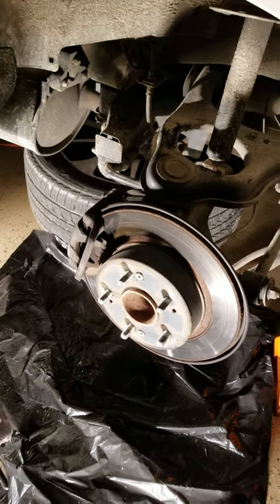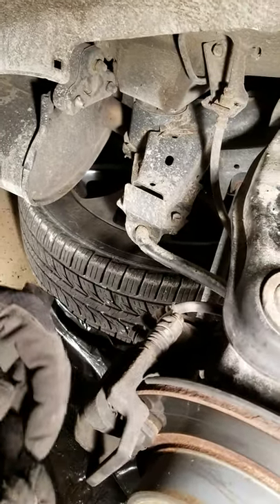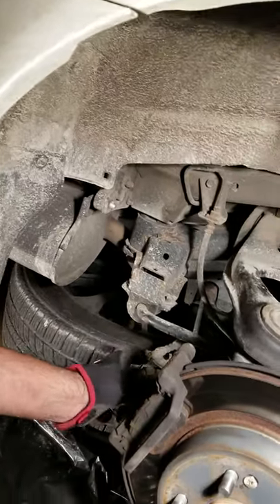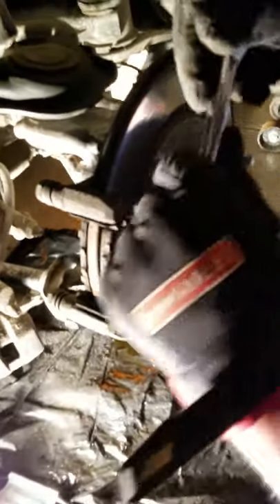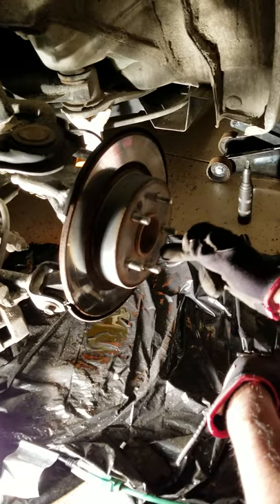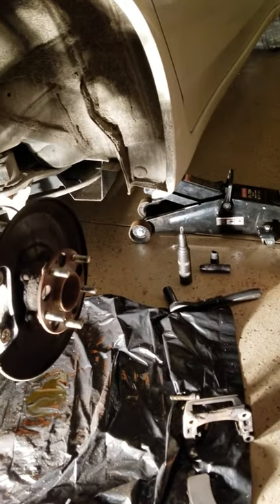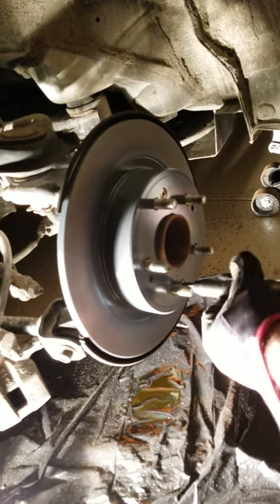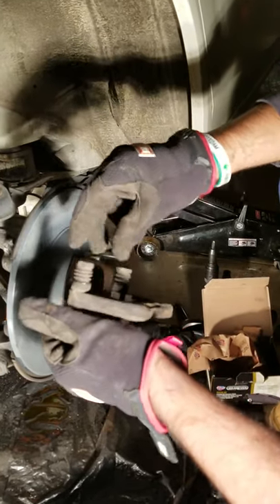2009-2014 Acura TSX rear brake replacement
Acura TSX brake replacement with new pads and rotors.
In the video i referred to Retainers as PIN, that was my mistake,  I meant Retainers for the Caliper.
Acura Rear Rotor Part # - 42510-TA0-A01
   Rear Brake Pads Part # - 43022-TA0-A40

Tools Needed -
   Ratchet
   12 MM Socket
   17 MM Socket
   Impact Driver
   PB Blaster
   Brake Cleaner
   Towels/Shop Towel